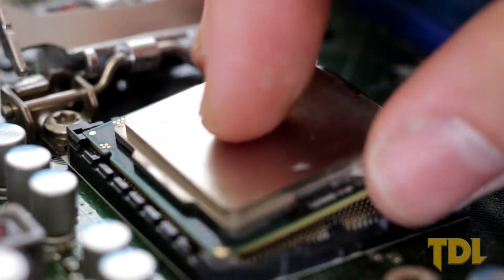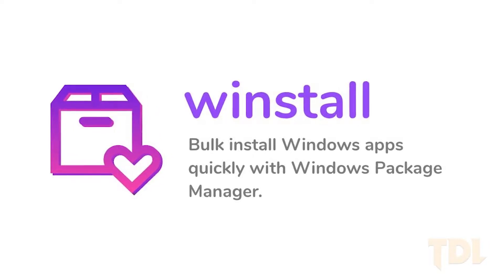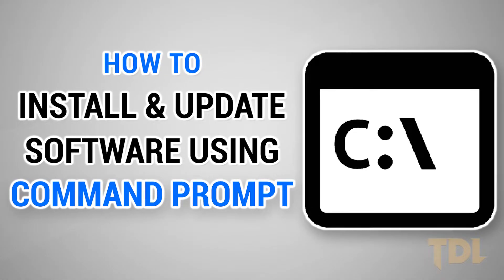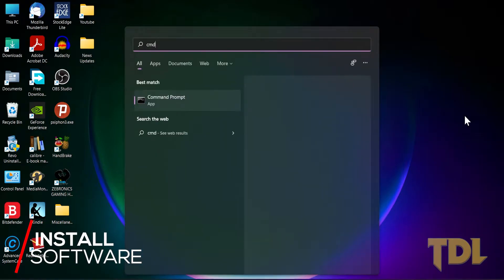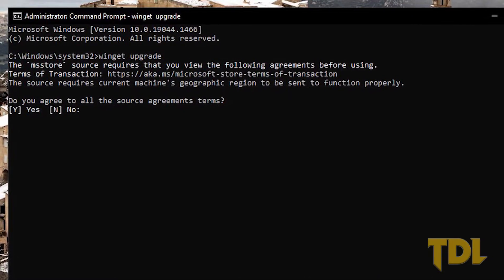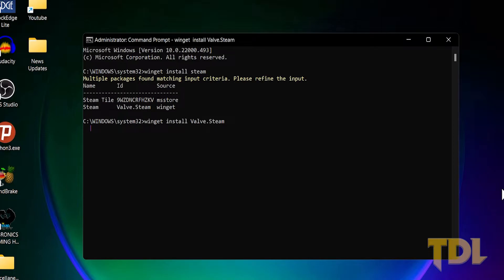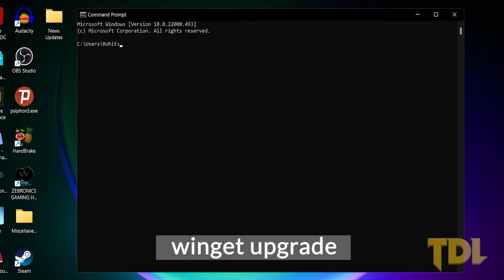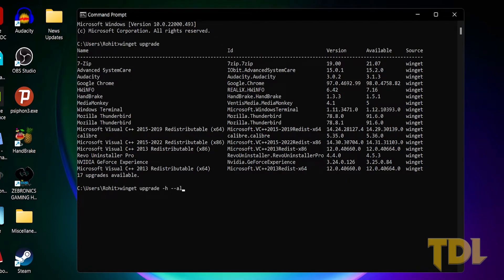How to Install & Update Software using Command Prompt | 2022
Did you know Microsoft added a brilliant feature to install and update any software in Windows 10 and 11? Its called Windows Package Manager. Its basically a command line tool that will help you to do a fresh install or update any software with the latest version within few seconds. The headache of searching a software or when you have a long list of installed software on your computer and have to manually update one by one, this feature will automate the whole process. In this video, I guide you how to use Windows Package Manager through command prompt which will work for Microsoft store apps and all software.

00:00 - Intro
00:49 - Install Software
01:40 - Update Software
02:32 - Outro

Command lines used in the video:

👉🏻 To Install software: winget install “add the software name/ package ID”
👉🏻 To check if an update is available: winget upgrade
👉🏻 To update all apps and software: winget upgrade -h --all